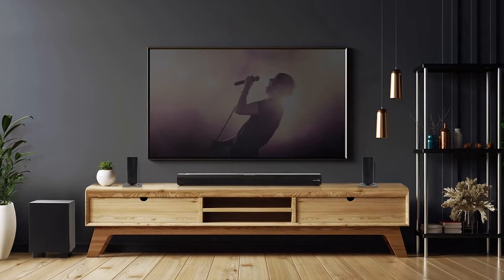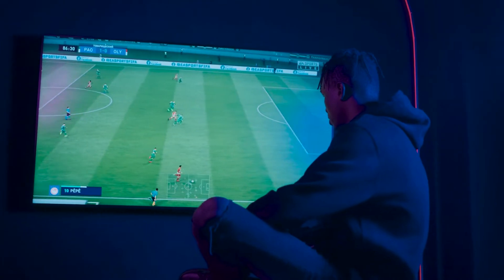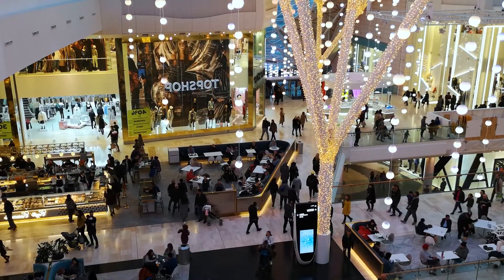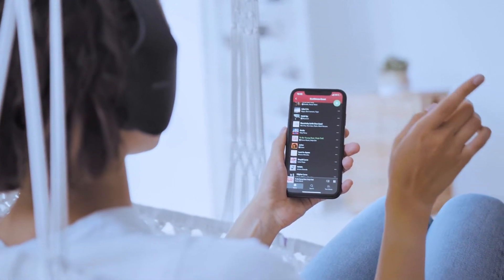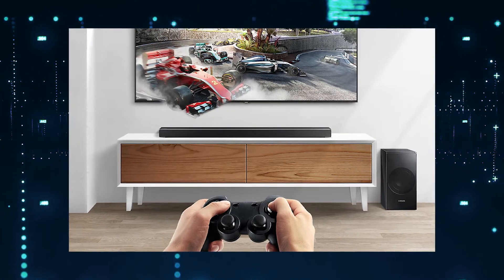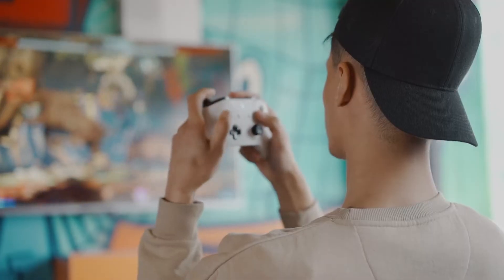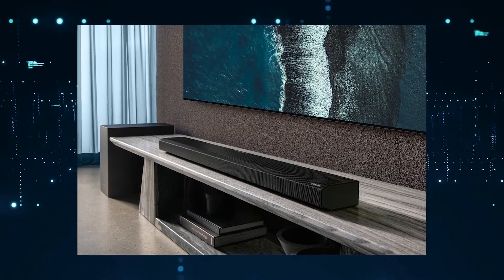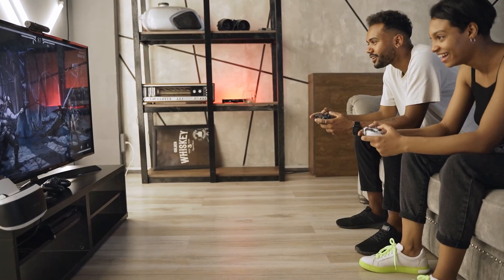LG S80QY Soundbar - Watch Before You Buy!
Here are things to know before you buy the LG S80QY soundbar.

Get the LG S80QY Dolby Atmos soundbar here:
(Amazon USA Link)
(Amazon International Link)